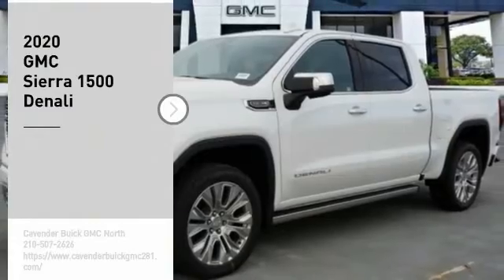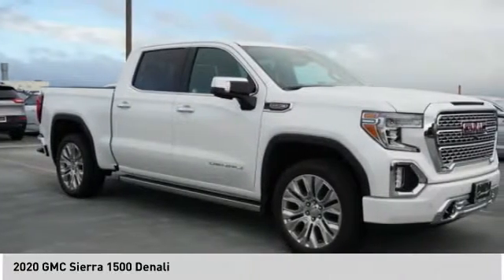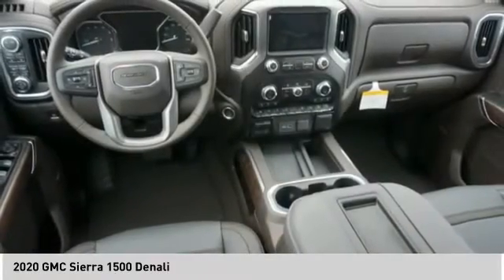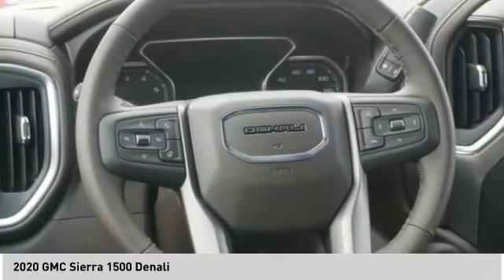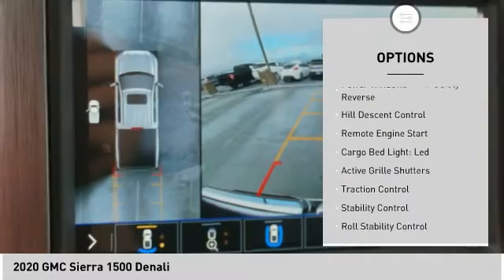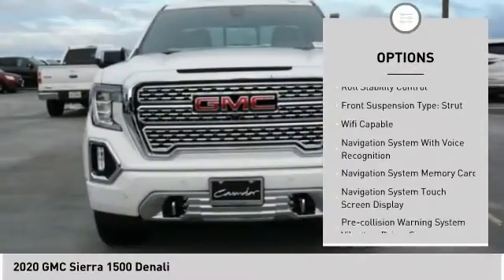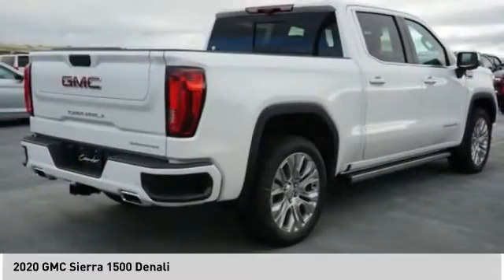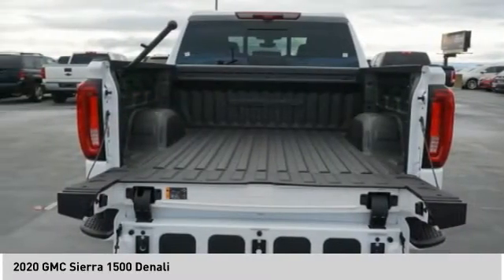2020 GMC Sierra 1500 20T63806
2020 GMC Sierra 1500 Denali

Recent Arrival! White Frost Tricoat 2020 GMC Sierra 1500 Denali 4WD 10-Speed Automatic EcoTec3 6.2L V8 10-Speed Automatic, 4WD, Dark Walnut/Dark Ash Grey Leather. Price does not include tax, title, license, or document fees. Price includes: $6000 - Buick & GMC Consumer Cash Program. Exp. 09/30/2020